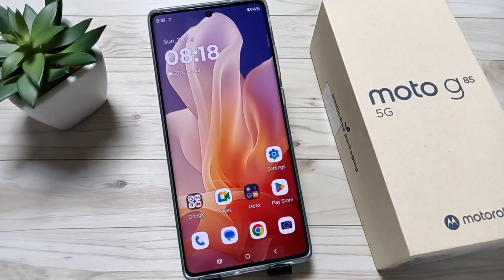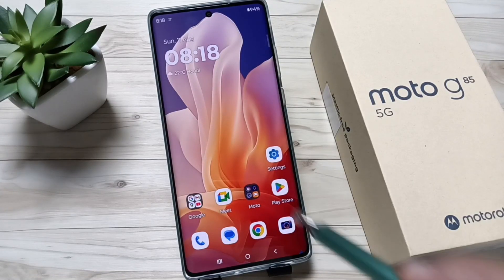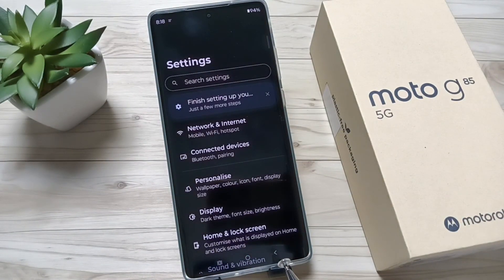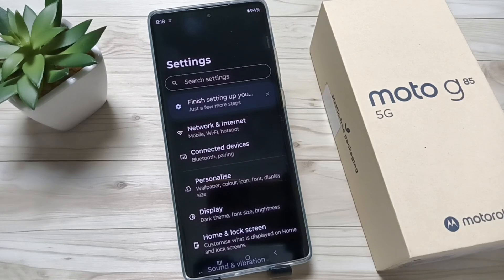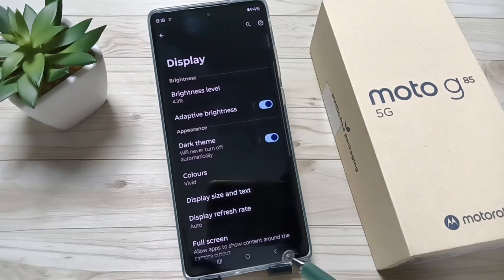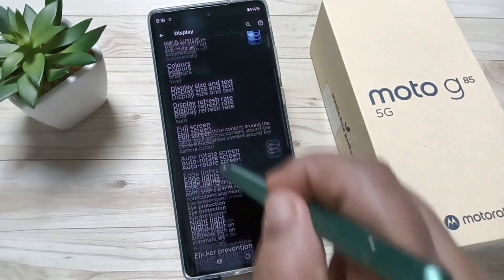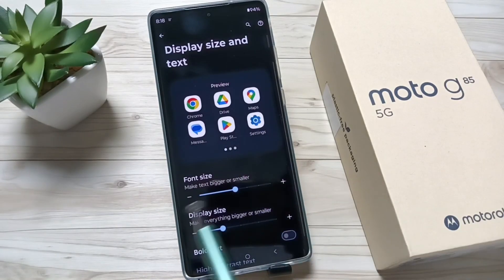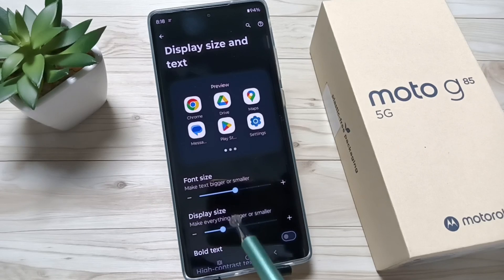How To Change Font Size and Display Size in moto g85 5g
Hi friends this video shows you that " How To Change Font Size and Display Size in moto g85 5g "